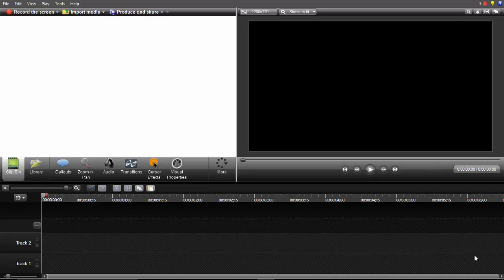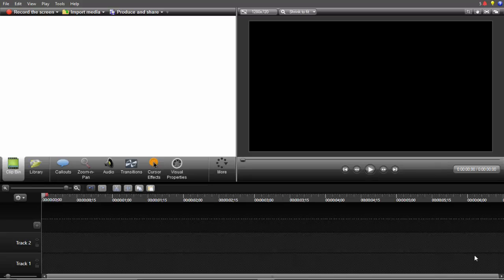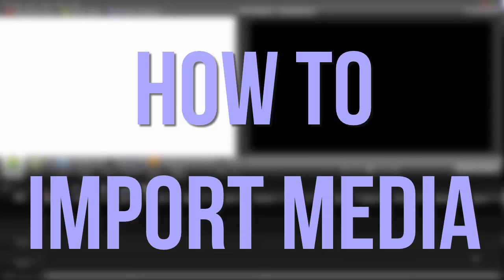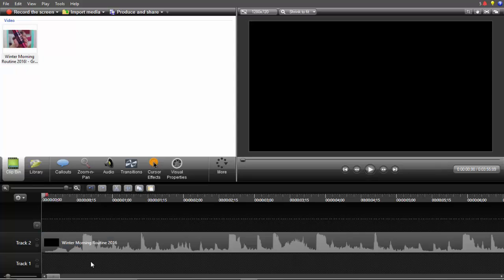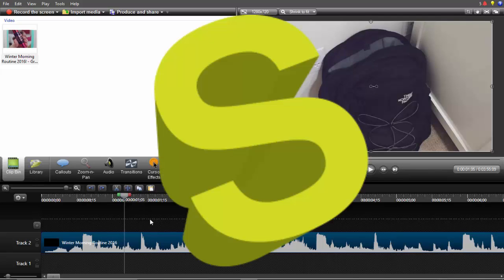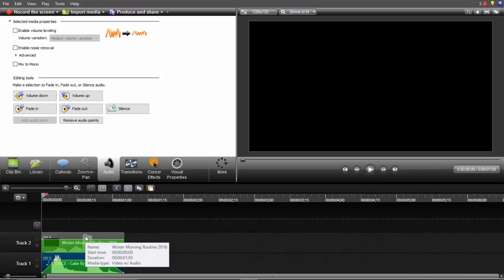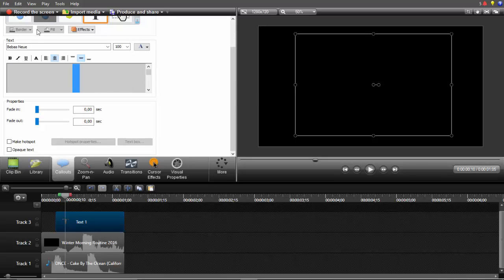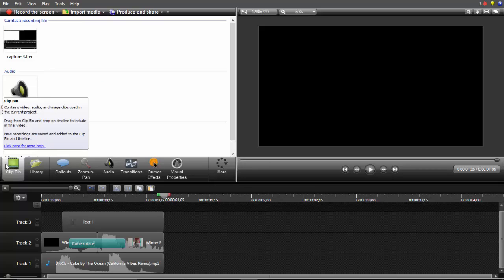Become A Pro In Camtiasia EP.1 | xxEHxx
So in this new series we are teaching you from the basics of camtasia all the way to become a pro! HOPE YOU ENJOY!

New to our channel? Hi, we are xxEditingHacksxx, a youtube channel with two owners, Fernanda and Mary, we love editing, and we want to share our tips and tricks with all of you!

Popular questions:
Q: Do you have a main channel?
A: No

A: We are both the same age. (13)

A: Yes, with AwesomnessTV

Q: What do you use to edit/doing green screens?
A: We do everything with Camtasia Studio